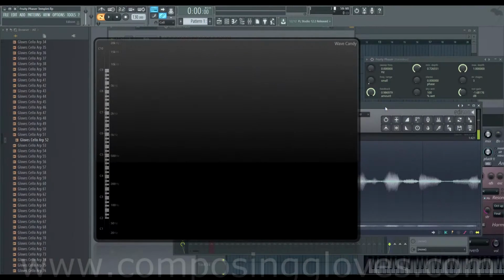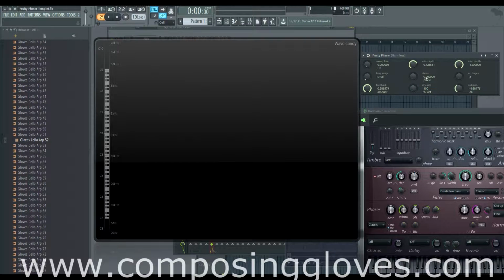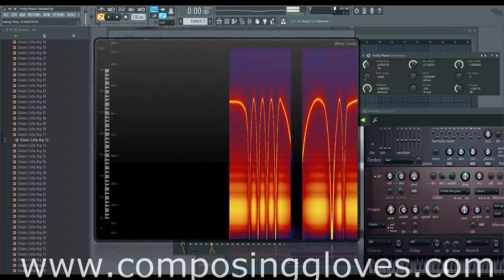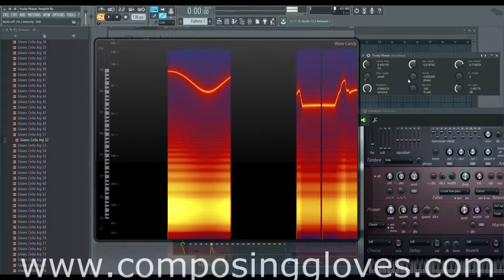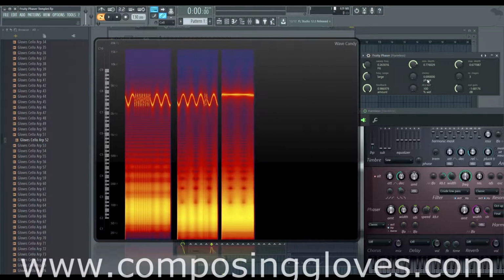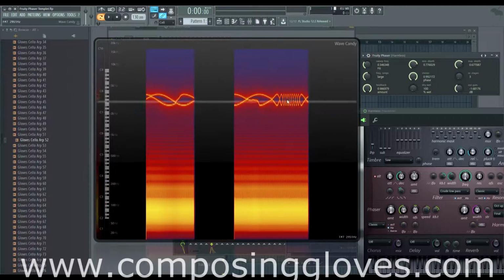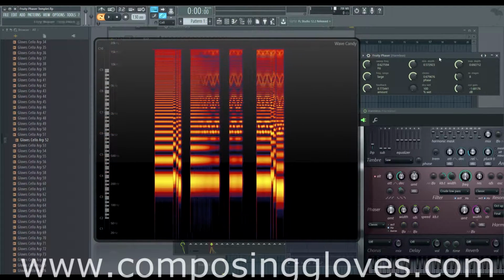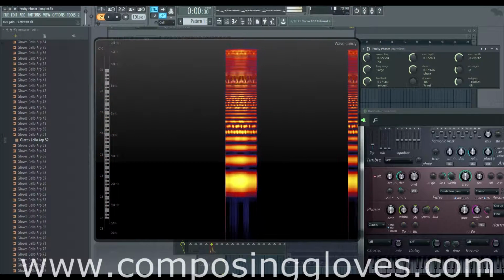FL 12 Effects 5 - Fruity Phaser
This phaser works on a feedback loop giving it some interesting options not common to most phasers.